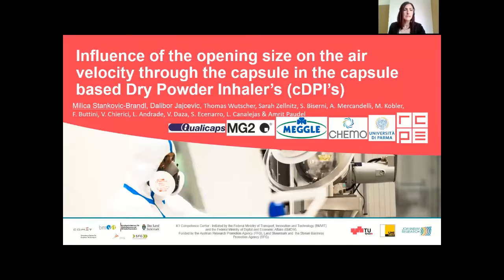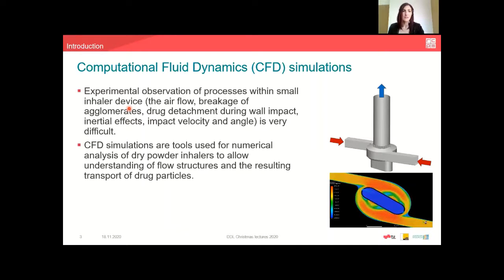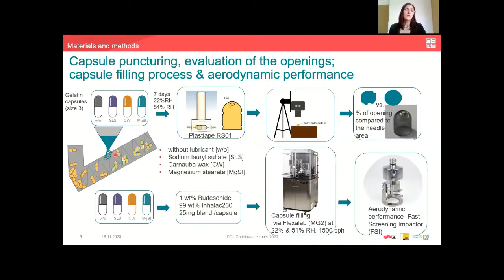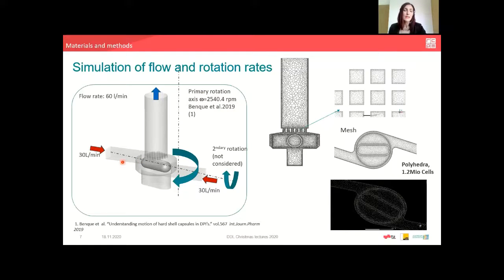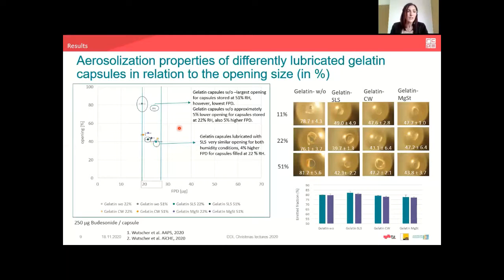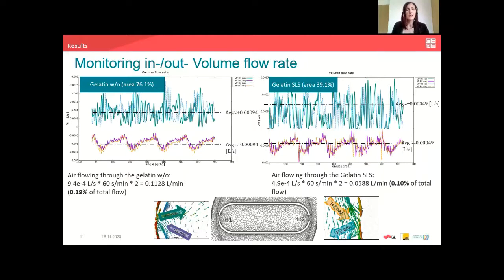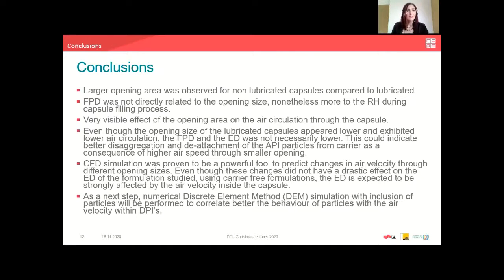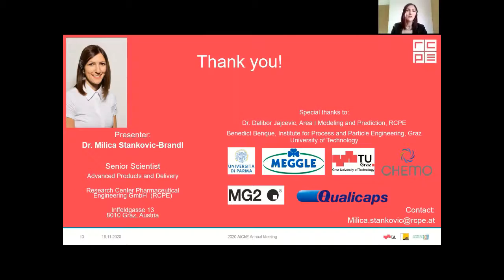Milica Stankovic-Brandl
Influence of the opening size on the air velocity through the capsule in the capsule based DPI’s